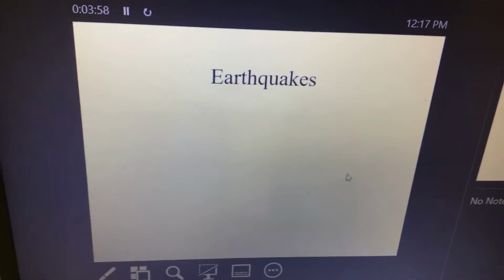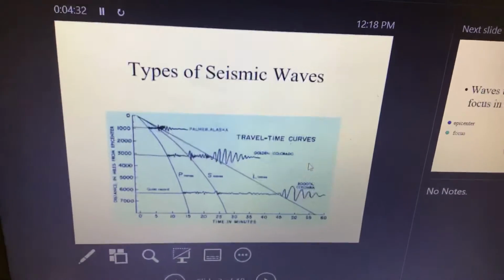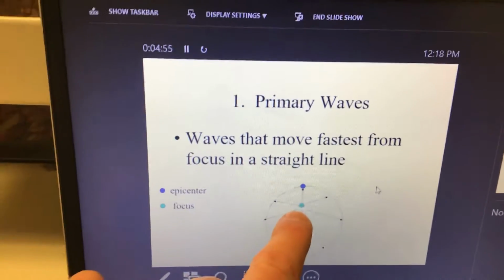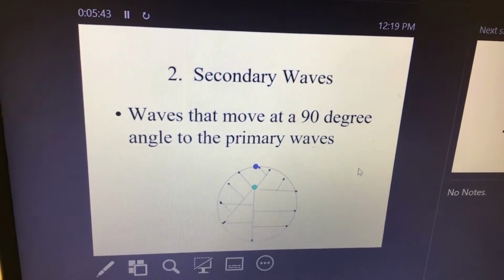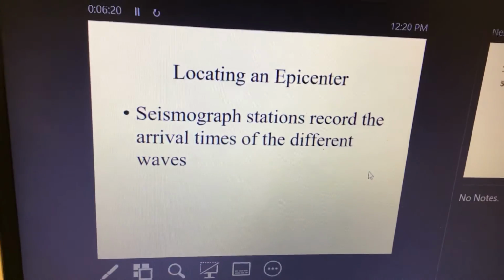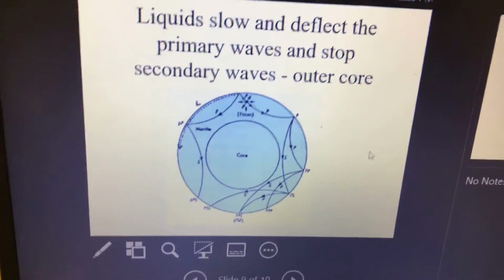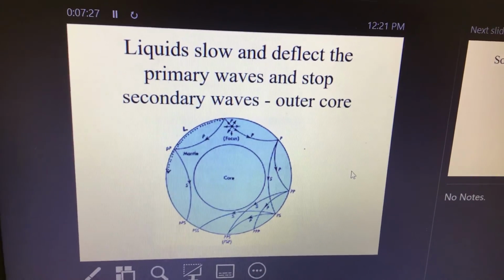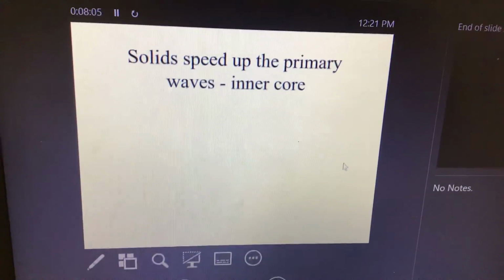March 22, 2021